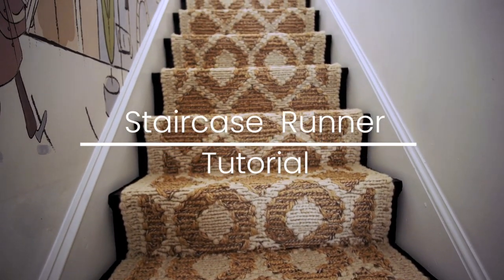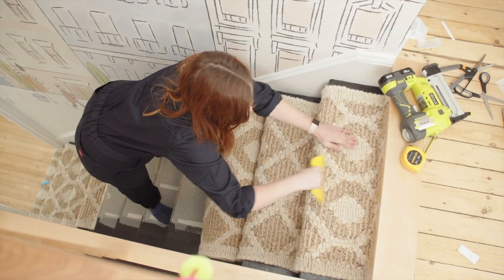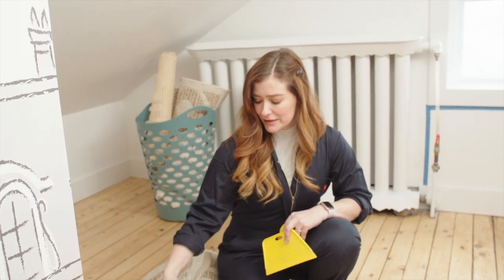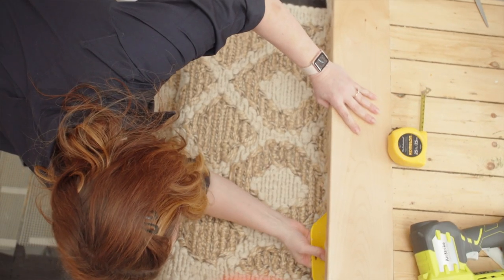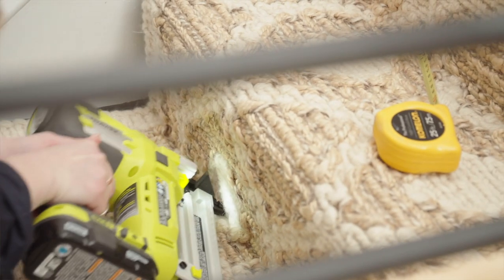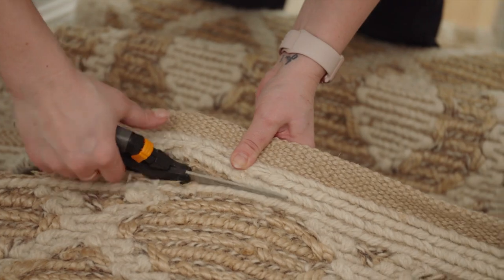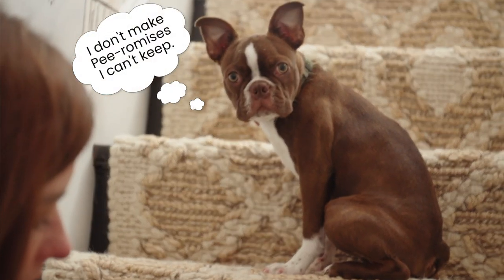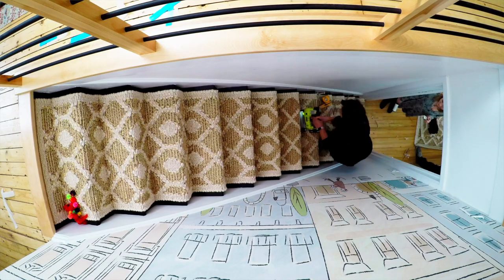How To Install a Staircase Runner- The Fast Way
Staircase runners are my M.O. Yep, I love them. I’ve now become and DIY runner installation expert as I have installed 6 runners of all sorts over the last few year. My favourite material to work with has been the Annie Selke, Dash & Albert Rugs. They are easy to maneuver and more manageable for the DIY install. Recently I installed the Capri Soumak Rug on my attic staircase. At first I was a little hesitant. The runner is made of Wool and Jute which makes for a thick and heavy material. But it ended up being my most professional installation yet. Not only did the staples blend in seamlessly with the fabric, but the heavy texture creates added sound barrier, which mean those little feet running up and down the stairs don’t travel through our home!

If you are wondering how to install a staircase runner in your home, check out my tutorial video for easy to follow steps!